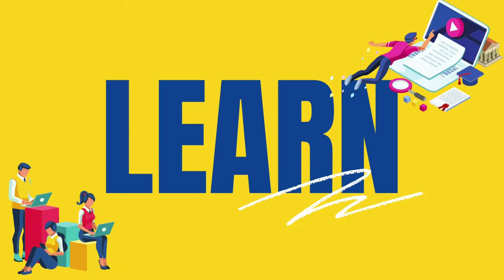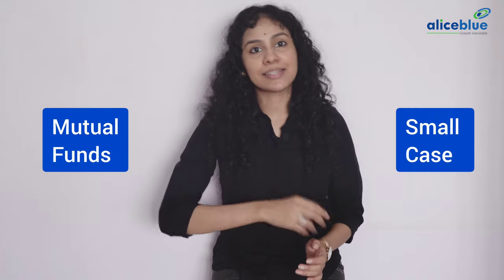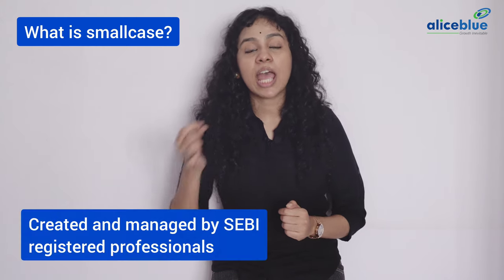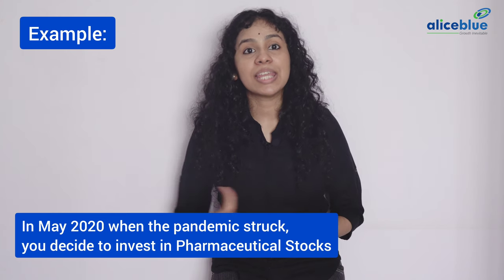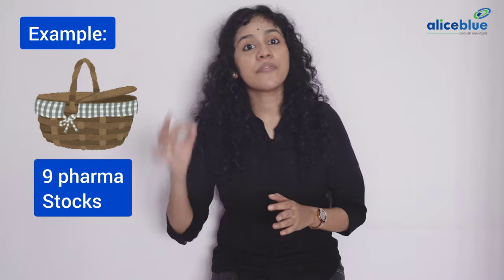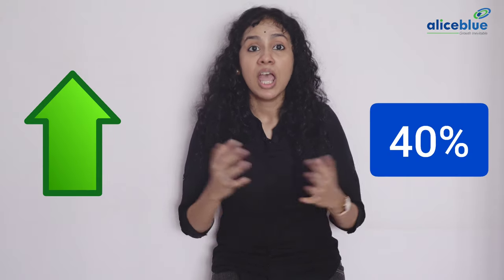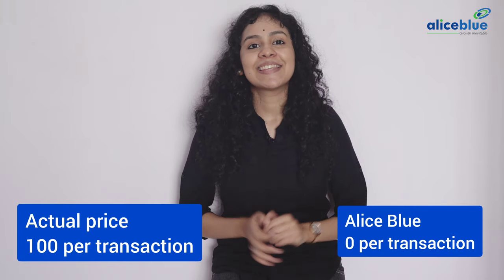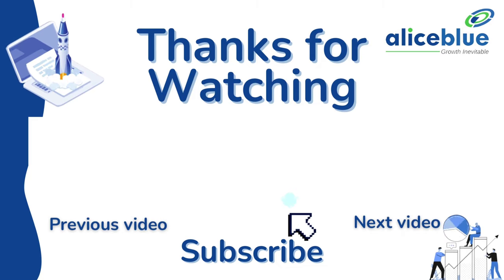What is Smallcase in Share Market 2022 | How to invest in smallcase | Alice Blue | Episode 12 Part 1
Topics covered :-

🔔What is a Smallcase?
Smallcase is a basket/group of Stocks/ETFs built on a particular Idea, Strategy, Sector, or Theme. Smallcases are created & managed by SEBI Registered Professionals. Smallcases are similar to Mutual Funds but come with lower handling costs, higher transparency, no lock-in period, and better ownership perks.

🔔Smallcase Charges:
Check out the benefits of using Smallcase via Alice Blue Tradestore:

🔥Actual Price - ₹ 100 per transaction
🔥Alice Blue Price - ₹ 0
🔔 Start Now!